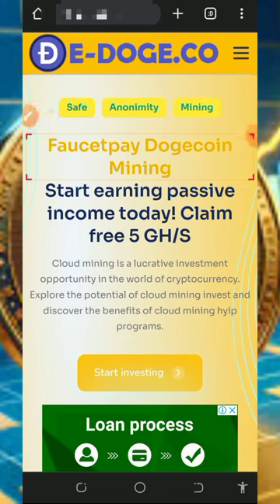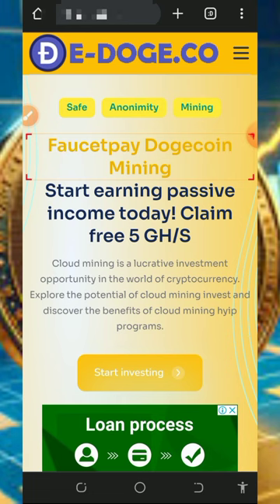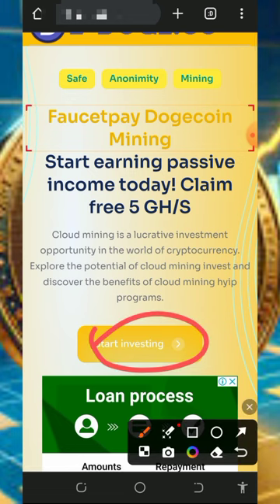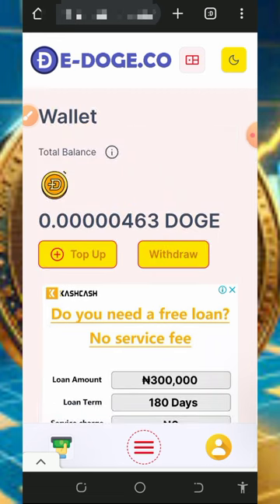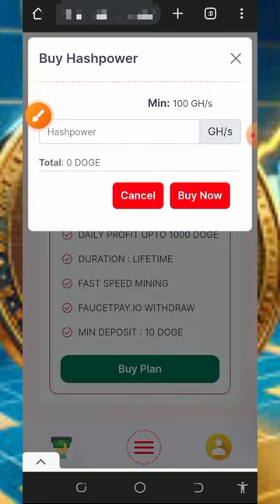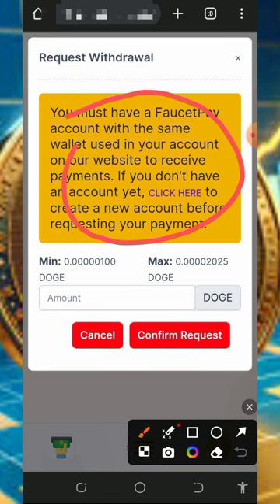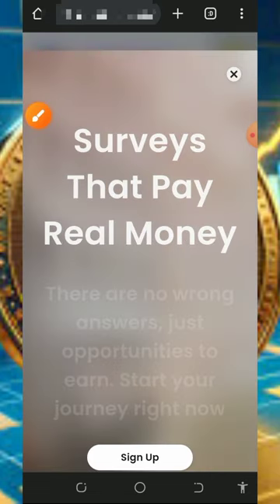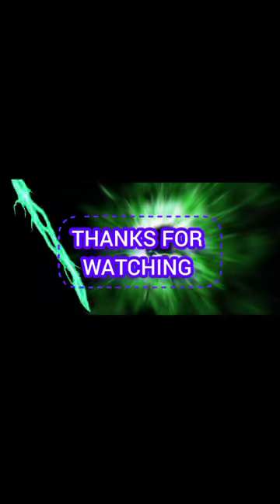Join the DOGE Mining Craze: Earn up to 7511 DOGE Daily Without Spending a Cent!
Ready to start earning Dogecoin without spending a cent? Join the DOGE mining craze and start earning up to 7511 DOGE daily with zero investment. In this video, we walk you through the process of setting up your mining operation and maximizing your earnings.

research

online income
cryptocurrency tutorial
btc mining
btc mining 2024
dogecoin mining
bnb coin
crypto mining
android mining
airdrop income
crypto airdrop income
airdrop income
airdrop income
crypto faucet
Bitcoin 2024
Tron Trx 2024
Binance 2024
Litecoin 2024
Dogecoin 2024
Ethereum 2024